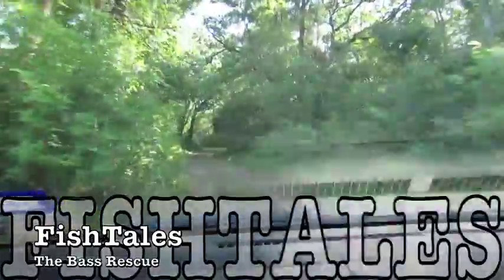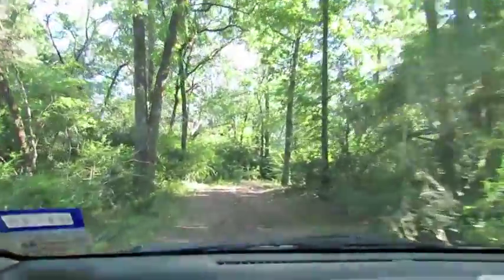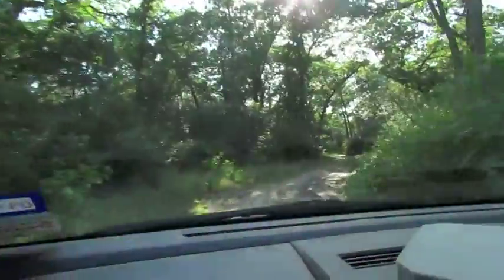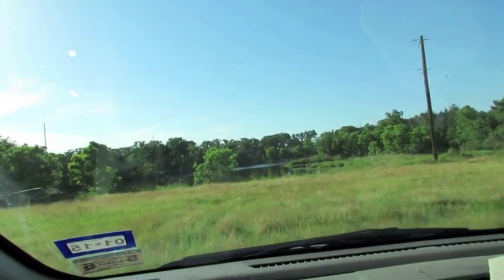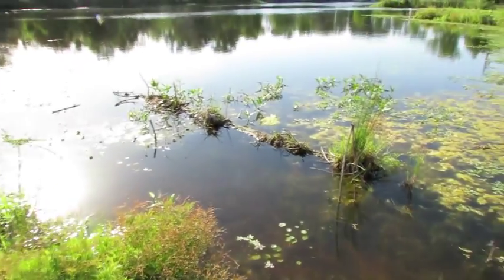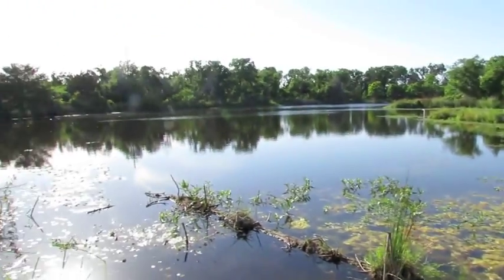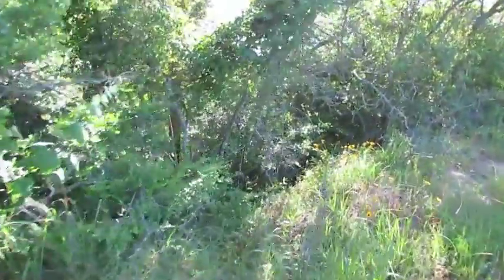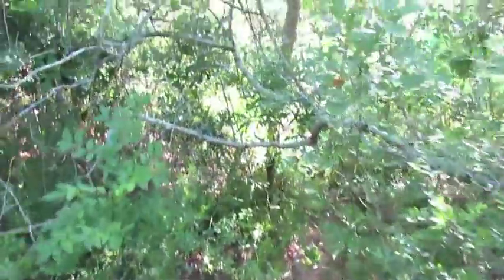FishTales: The Bass Rescue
A very pleasant mid May Friday evening getaway to Indian Spirit Springs ranch.  Having moved nearly 200 adult largemouth bass into this 2 acre lake in the fall of 2010 helped produce the very productive fishery.  Now the little lake is producing some really nice size bass. Using a mixture of fly fishing and conventional gear I landed several bass with one being a solid 5 pounder on a spinnerbait.